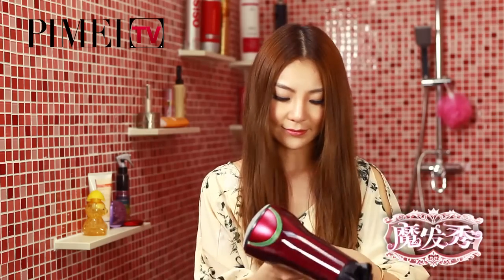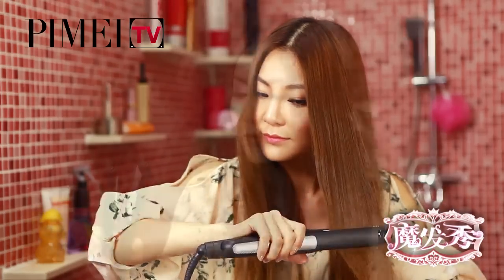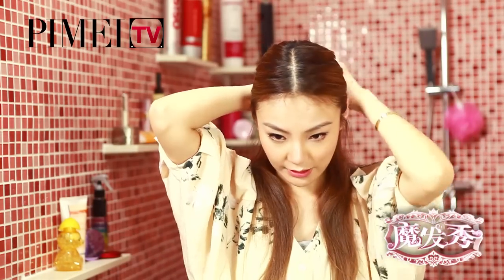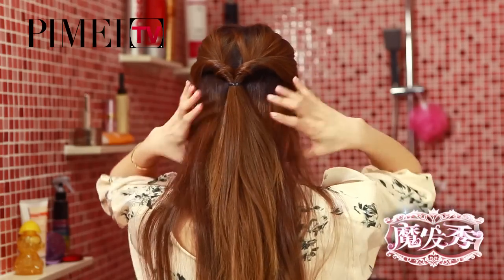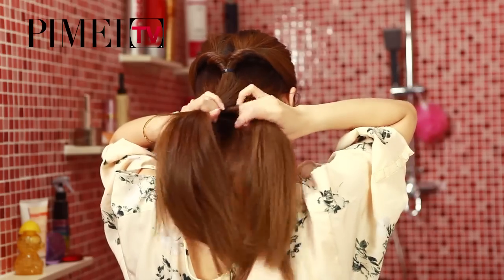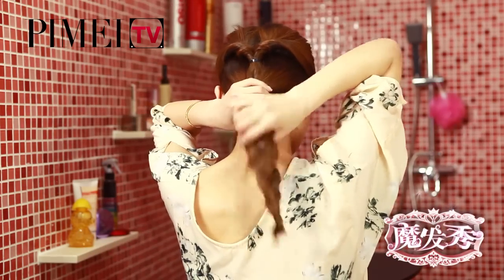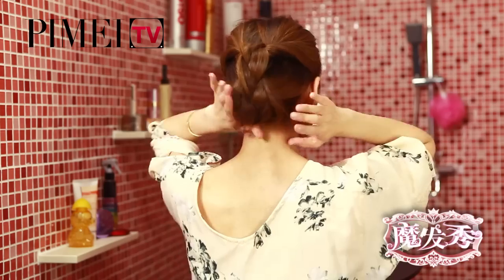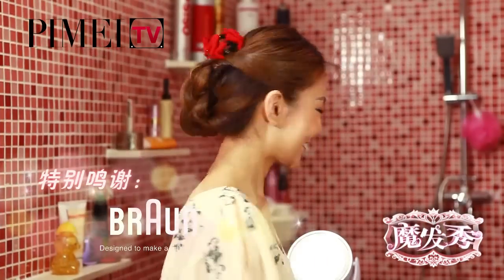魔发秀 10期 公主编发 活力春游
发型